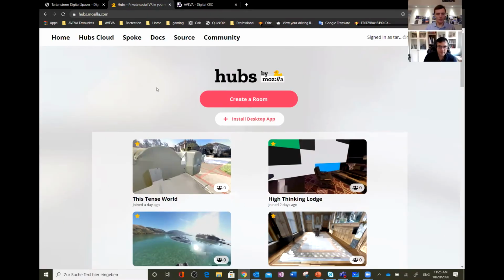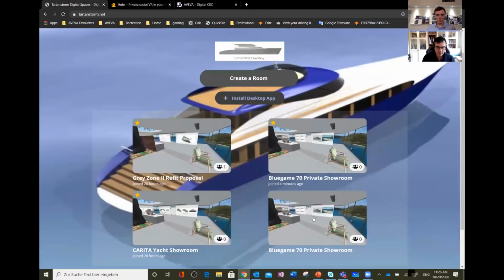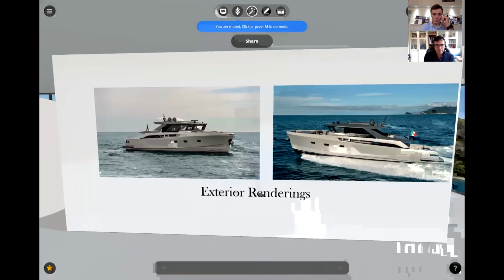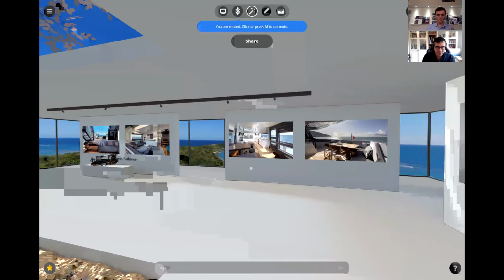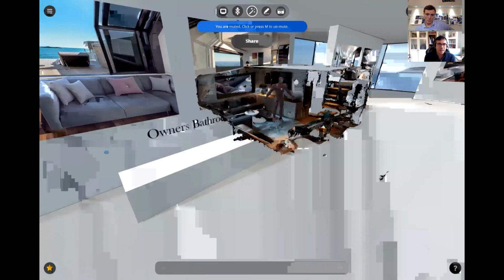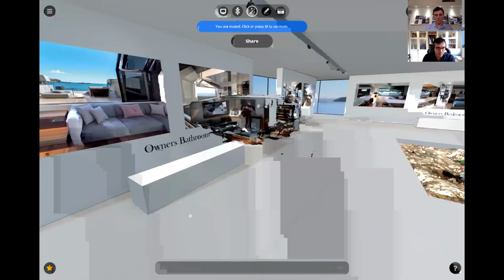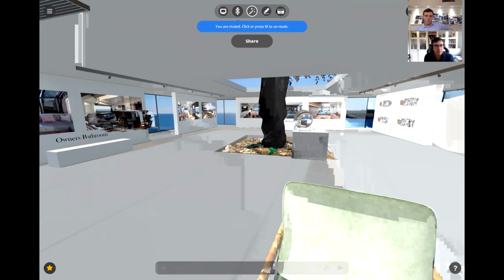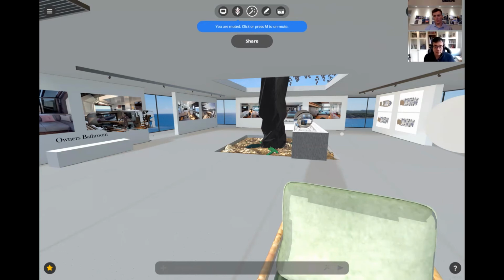Flagship Digital Insight with Ben Taylor: Virtual Reality & Virtual Showrooms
Virtual reality, virtual showrooms what can it do for every business?
This week Flagship Digital Insights welcomes, David Thomson, from AVEVA and the AR/VR Association. On this episode we dive into virtual reality, how it’s been used, is currently being used and what potentials it holds. David has also extended an offer to demo hubs to anyone who’d like one. Please contact him through LinkedIn to do so.